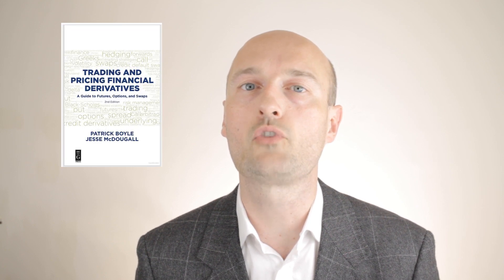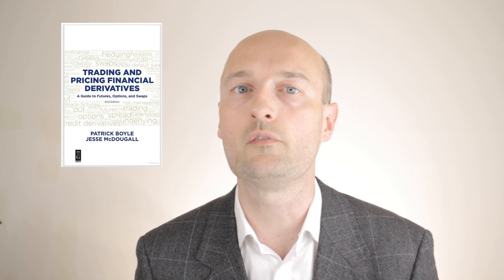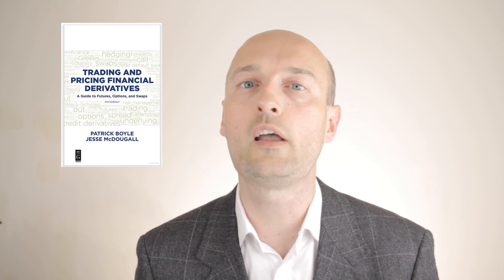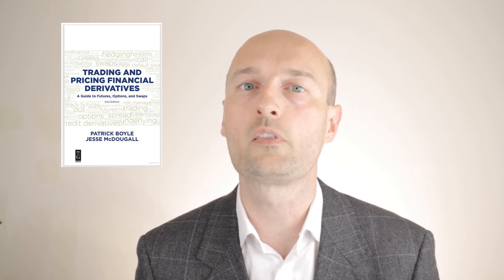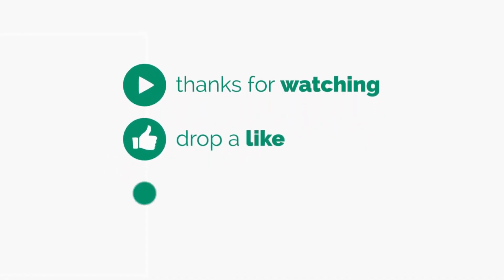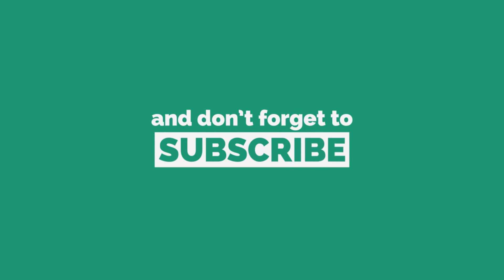What are the problems with VaR? | Risk Management | Finance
In todays video we will learn about some of the problems in Value at Risk.

In todays video we will learn about some problems with Value at Risk (VaR) Calculations.

One of the first issues with VaR is that there is no standard protocol for the statistics used to determine asset, portfolio or firm-wide risk. For example, statistics calculated using a period of low volatility may understate the potential for risk events to occur and the magnitude of those events. Risk may be further understated using normal distribution probabilities, which rarely account for extreme events.

The assessment of potential loss represents the lowest amount of risk in a range of outcomes. For example, a VaR determination of 95% with 20% asset risk represents an expectation of losing at least 20% one of every 20 days on average. In this calculation, a loss of 50% still validates the risk assessment.

The financial crisis of 2008 exposed these problems as the relatively benign VaR calculations ended up understating the risk  posed by portfolios of subprime mortgages. Risk magnitude was also underestimated, which resulted in extreme leverage ratios within subprime portfolios. As a result, the underestimations left institutions unable to cover billions of dollars in losses as subprime mortgage values collapsed.